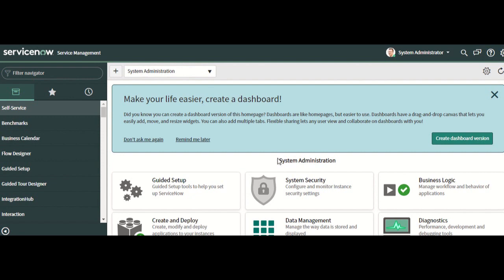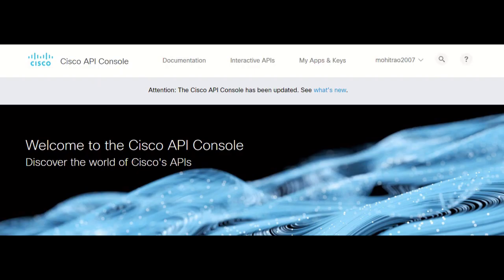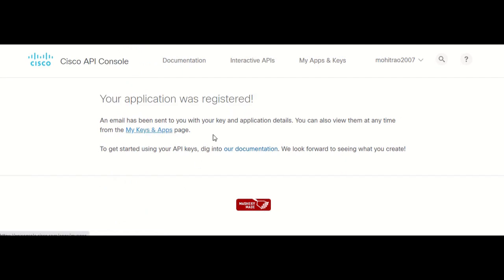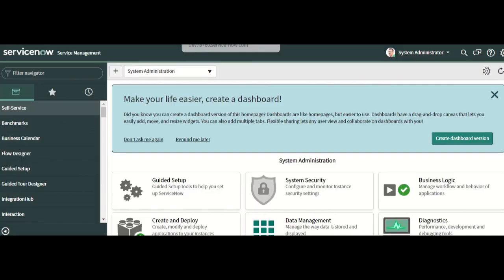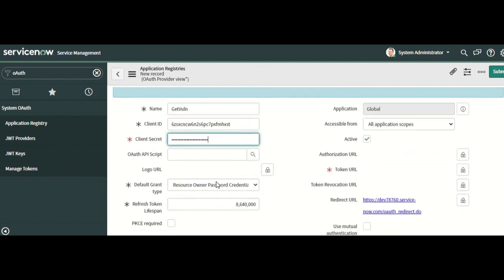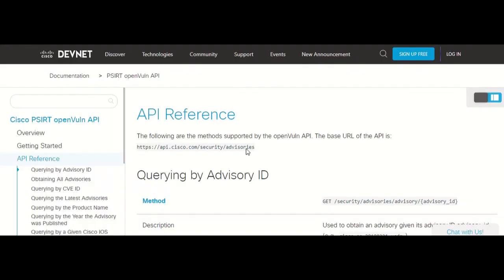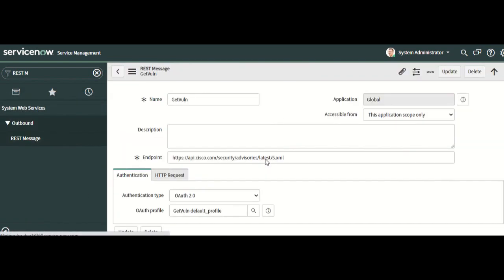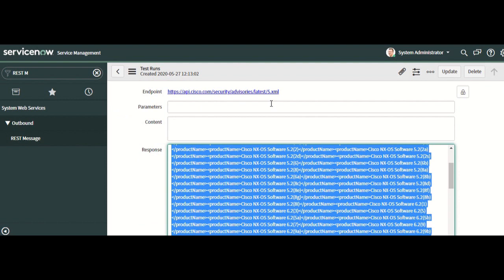Outbound REST Integration - Cisco Vulnerability - Service-Now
How to Register an App in Cisco API Console and connect the same with ServiceNow. Outbound REST integration in Service-Now